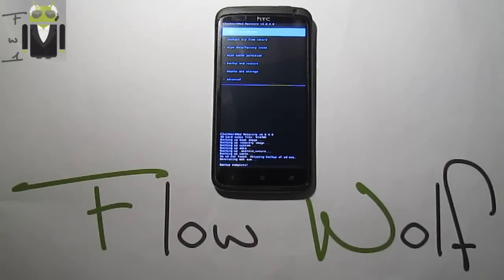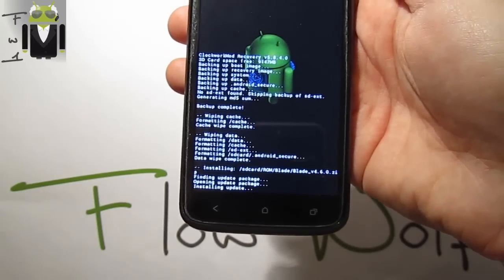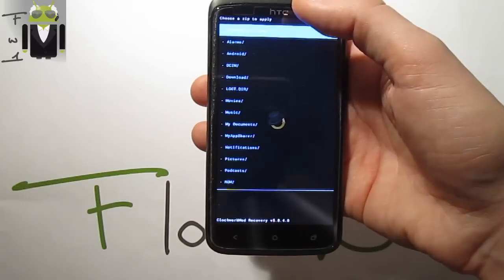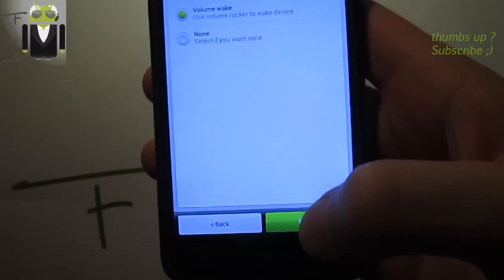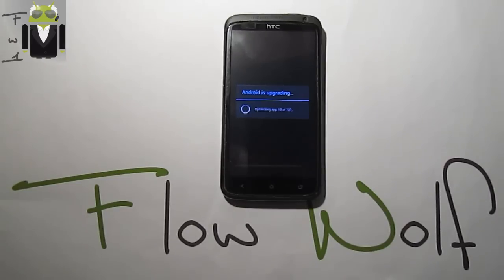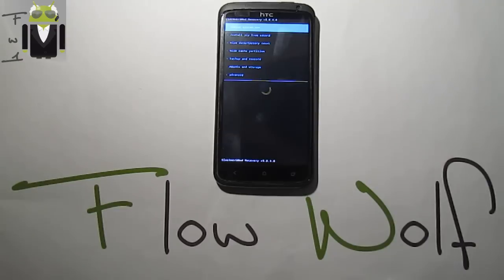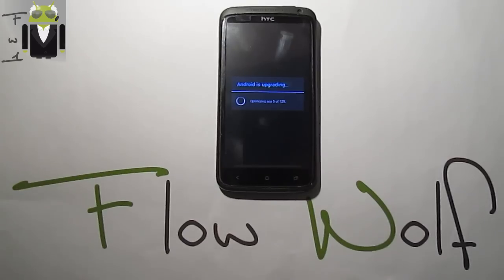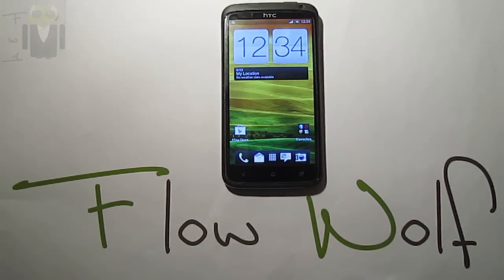One X - Install Custom Rom - Aroma - Tweaks & Mods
Blade custom rom installation - How to install Mods - tweaks
Lyapota camera mod
extrem